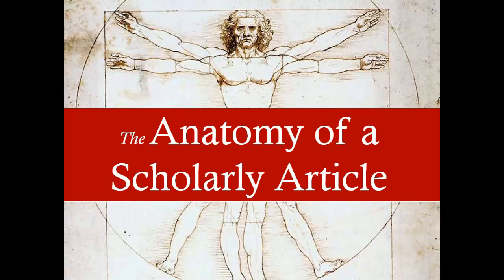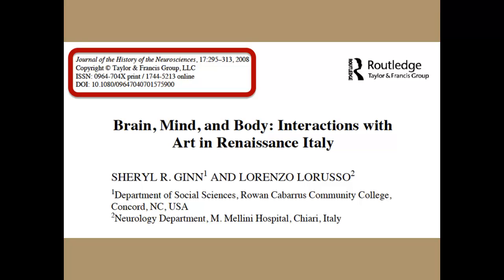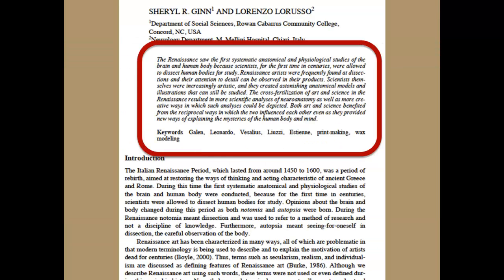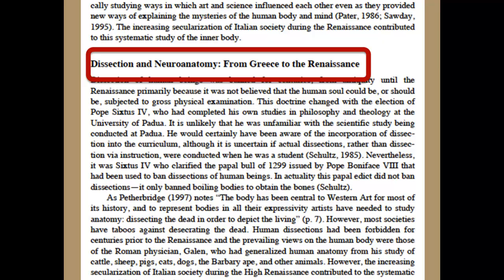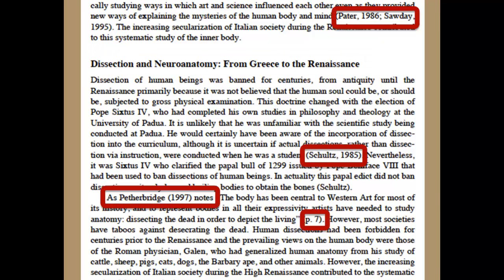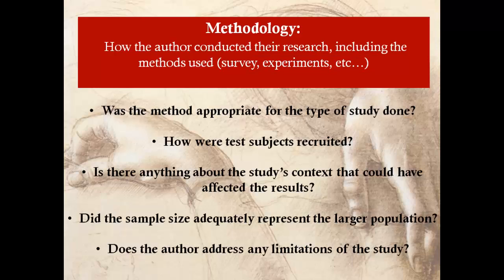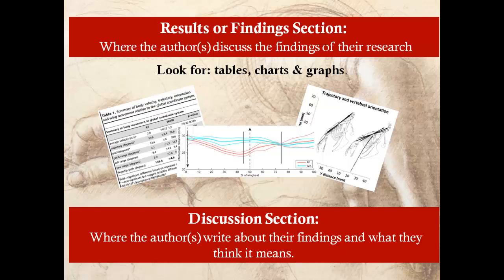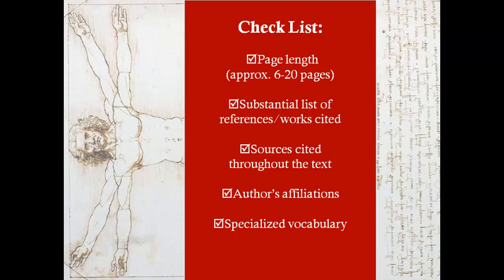The Anatomy of a Scholarly Article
This tutorial describes the anatomy, or different parts, of a scholarly article. By the end of the tutorial, you should be able to quickly determine whether an article is scholarly or not.